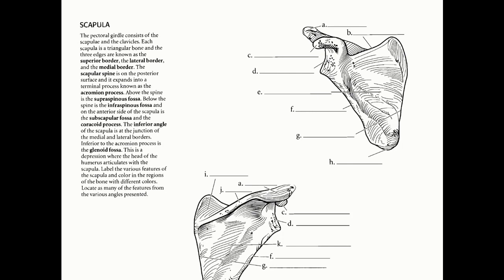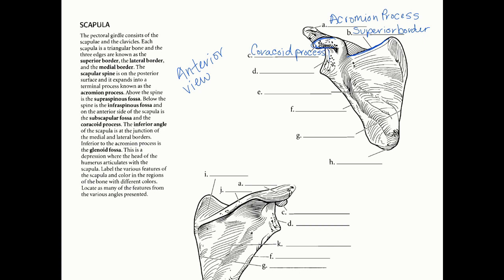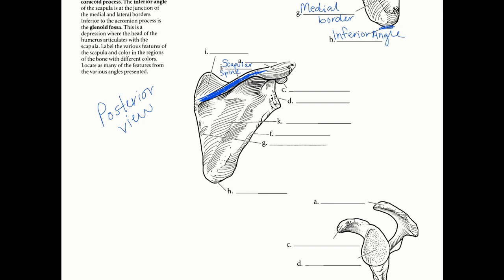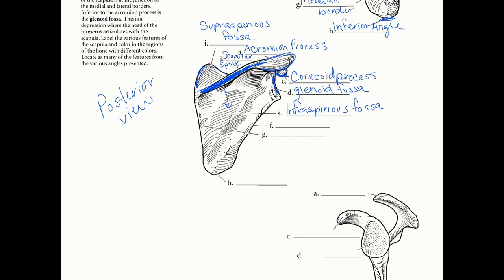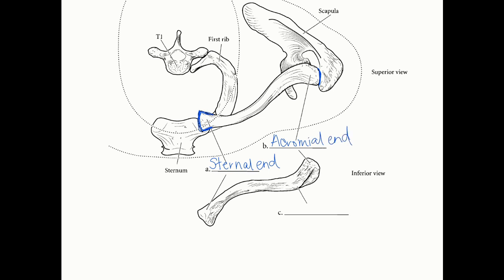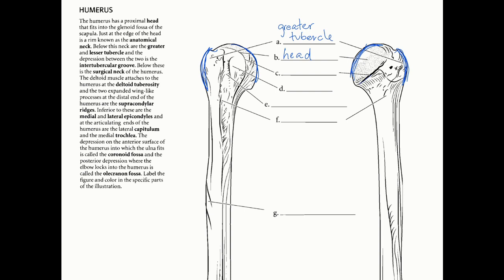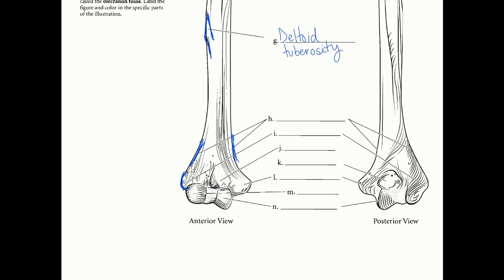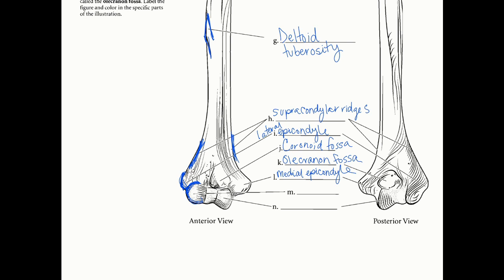Scapula, Clavicle, and Humerus Diagrams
Diagrams from Kaplan Medical